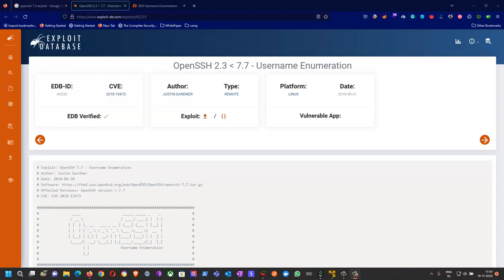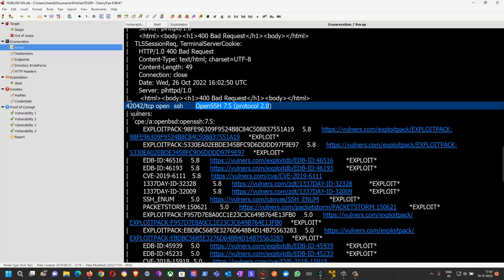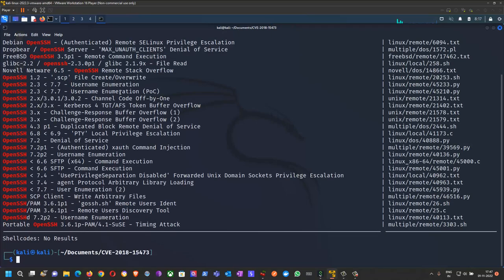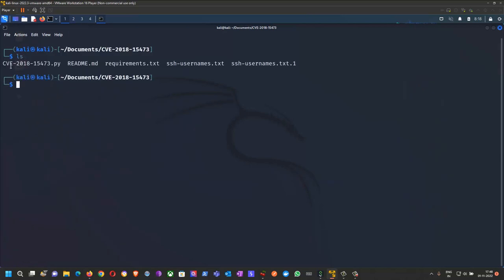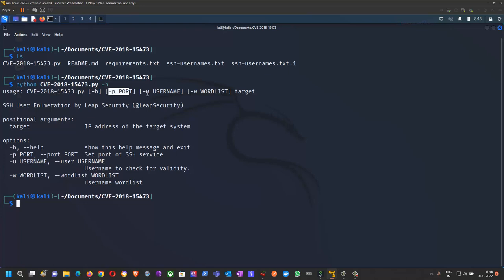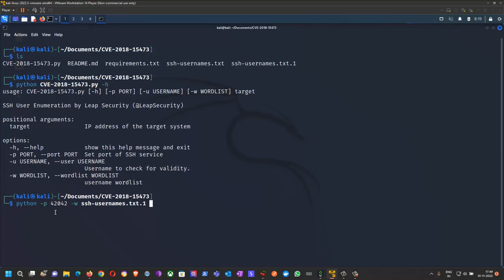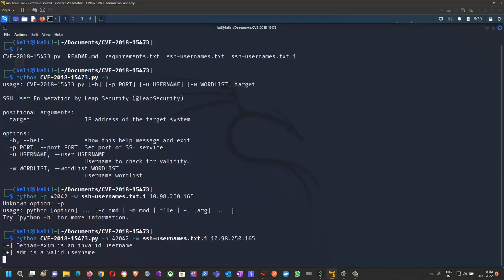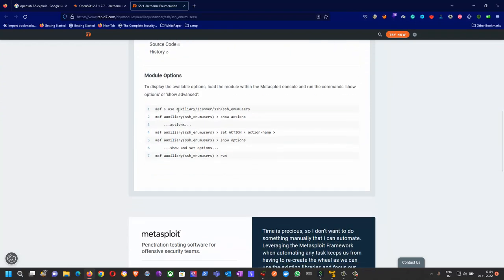OpenSSH 2.3 to 7.7 - Username Enumeration | CVE-2018-15473 Exploitation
Method

The attacker can try to authenticate a user with a malformed packet (for example, a truncated packet), and:

    if the user is invalid (it does not exist), then userauth_pubkey() returns immediately, and the server sends an SSH2_MSG_USERAUTH_FAILURE to the attacker;

    if the user is valid (it exists), then sshpkt_get_u8() fails, and the server calls fatal() and closes its connection to the attacker.

Description
A user enumeration vulnerability flaw was found in OpenSSH, though version 7.7. The vulnerability occurs by not delaying bailout for an invalid authenticated user until after the packet containing the request has been fully parsed. The highest threat from this vulnerability is to data confidentiality.
Statement

Red Hat Product Security has rated this issue as having Low severity. An attacker could use this flaw to determine whether given usernames exist or not on the server, but no further information is disclosed and there is no availability or integrity impact. A future update may address this issue.
Mitigation

Configuring your firewall to limit the origin and/or rate of incoming ssh connections (using the netfilter xt_recent module) will limit the impact of this attack, as it requires a new TCP connection for each username tested. This configuration also provides some protection against brute-force attacks on SSH passwords or keys.

See the following article for more information on limiting access to SSHD

Description
This module uses a malformed packet or timing attack to enumerate users on an OpenSSH server. The default action sends a malformed (corrupted) SSH_MSG_USERAUTH_REQUEST packet using public key authentication (must be enabled) to enumerate users. On some versions of OpenSSH under some configurations, OpenSSH will return a "permission denied" error for an invalid user faster than for a valid user, creating an opportunity for a timing attack to enumerate users. Testing note: invalid users were logged, while valid users were not. YMMV.

Module Options

To display the available options, load the module within the Metasploit console and run the commands 'show options' or 'show advanced':

msf : use auxiliary/scanner/ssh/ssh_enumusers
msf auxiliary(ssh_enumusers) : show actions
    ...actions...
msf auxiliary(ssh_enumusers) : set ACTION action-name
msf auxiliary(ssh_enumusers) : show options
    ...show and set options...
msf auxiliary(ssh_enumusers) : run